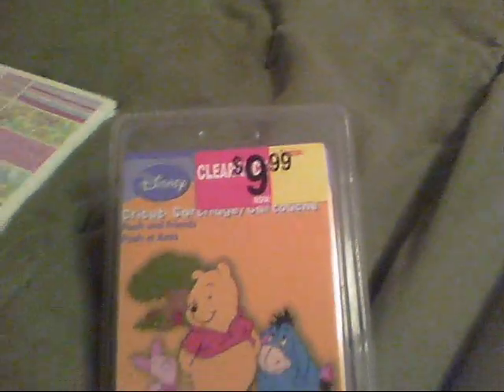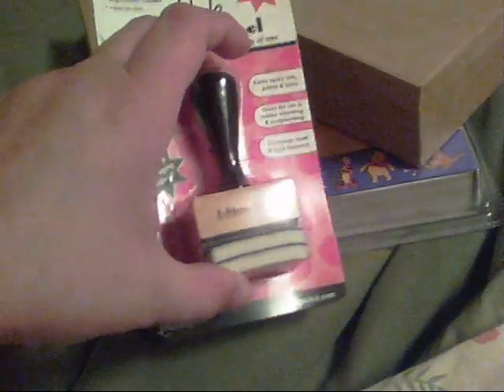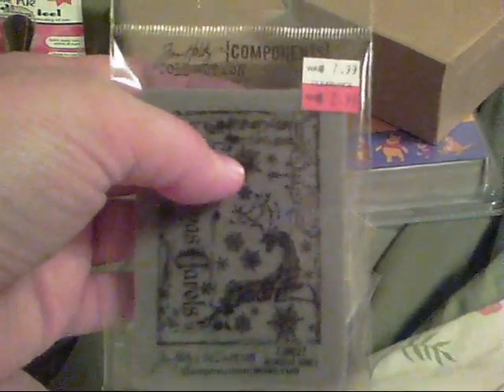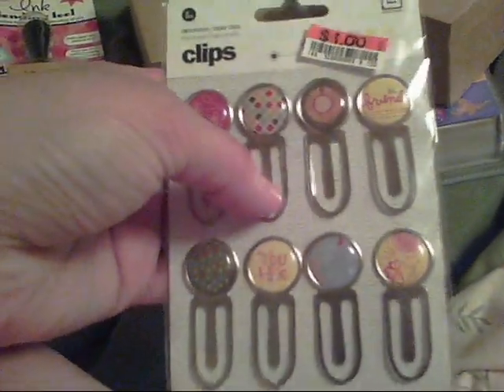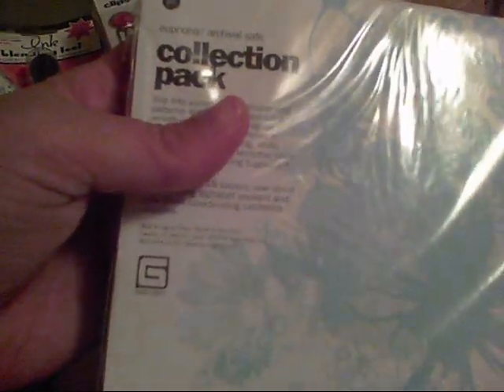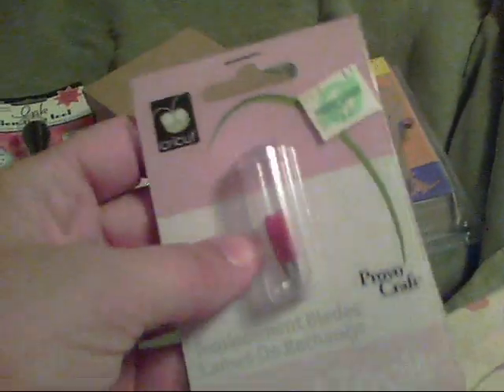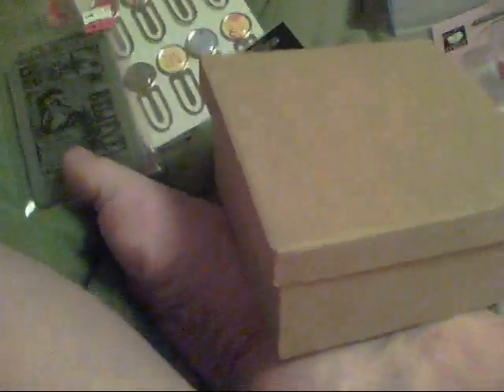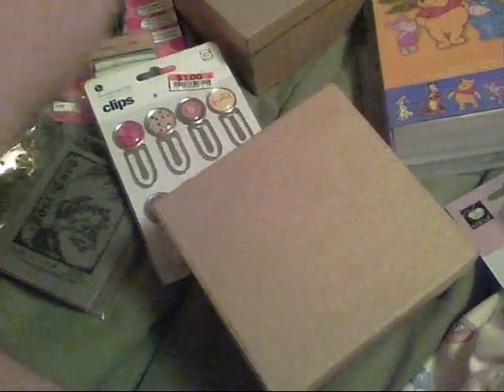Michaels, Hobby Lobby and Big Lots Haul.wmv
Random Haul